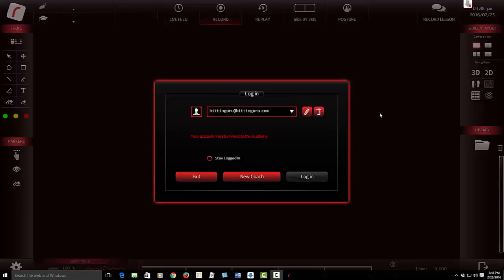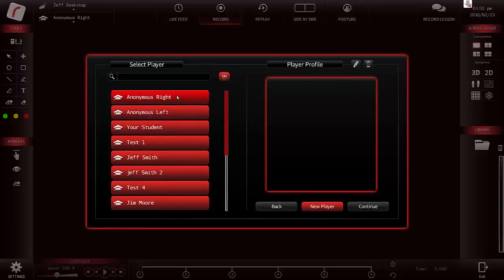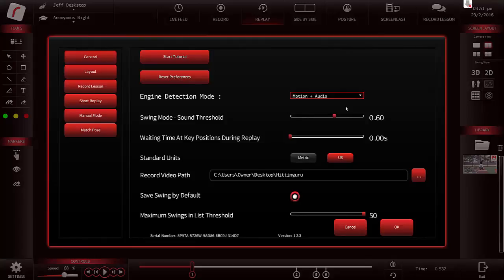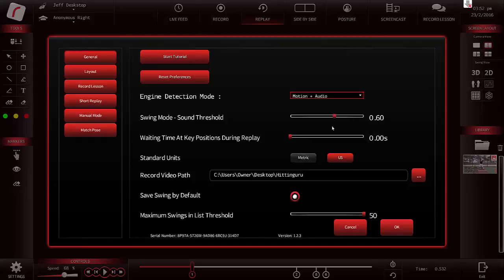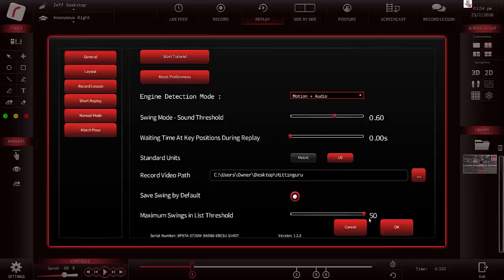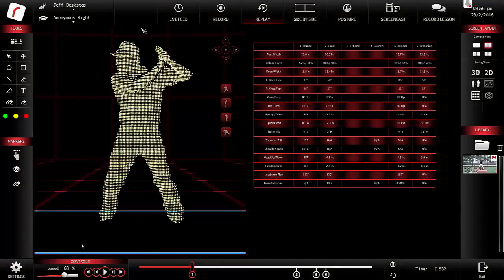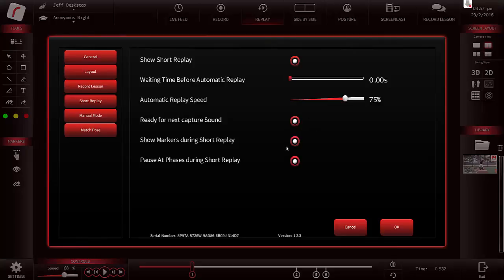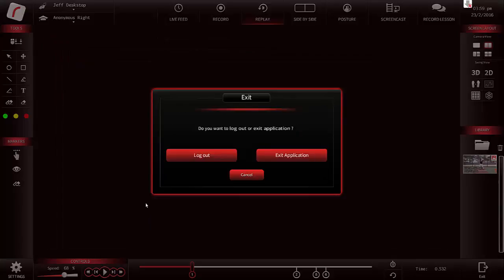Setting up the Swinguru Hitting Software On your Own